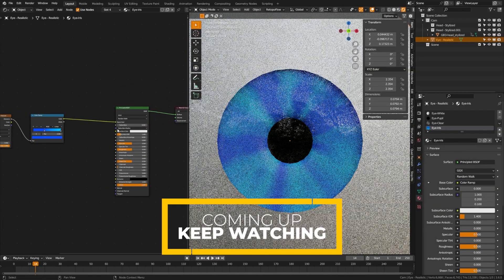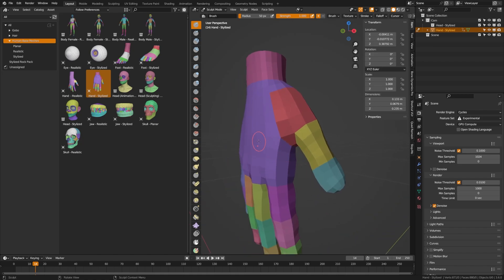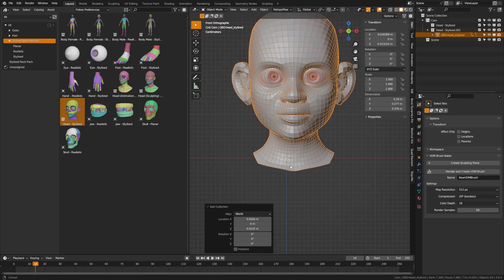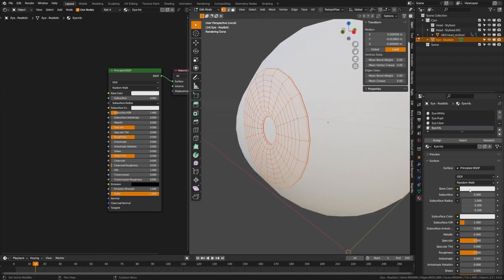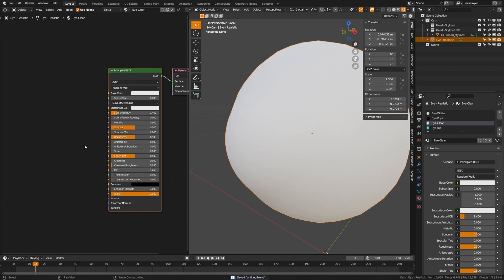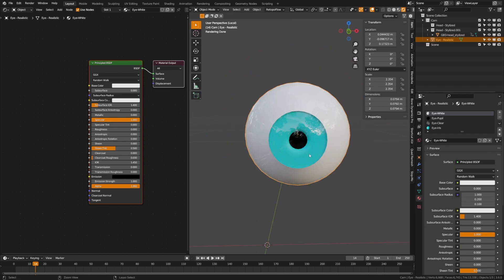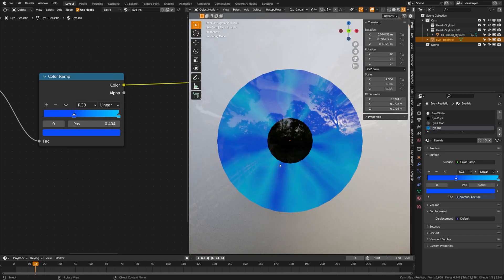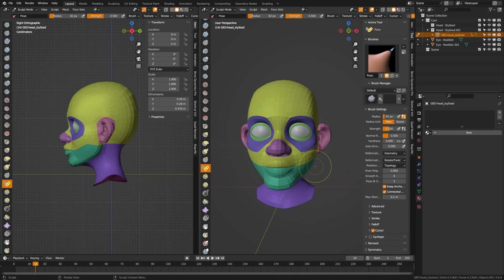Pixar Style Characters With Blender's New FREE Asset Pack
What I'm Using: Artist 24 Pro

A Cheaper Recommendation: Artist Pro 14
Beginners Choice: Deco Fun XS

Ever dreamt of crafting Pixar-like characters? Now it's within your reach, thanks to the new official Free Asset Pack in Blender 3.6! But that's not all - we'll also be reviewing the XPPen Artist Pro 24 and its impact on the 3D art workflow.

This comprehensive tutorial guides you through the exciting features of Blender 3.6's free asset pack, designed to help you create expressive, detailed, Pixar-style characters. From facial features to body dynamics, we cover everything you need to bring your characters to life.

Whether you're a seasoned Blender user or a newcomer to the 3D world, this video will give you the insights and tools to create stunning, Pixar-quality characters, and enhance your 3D art workflow with the XPPen Artist Pro 24.